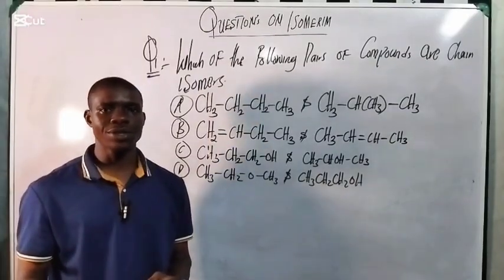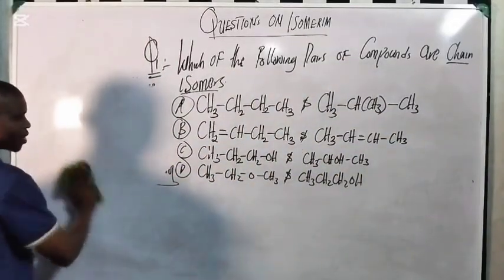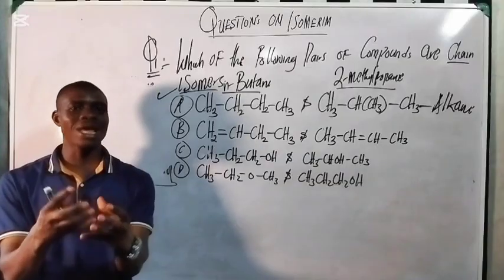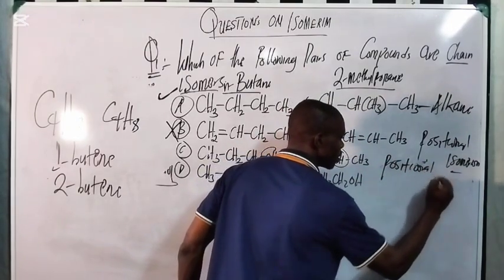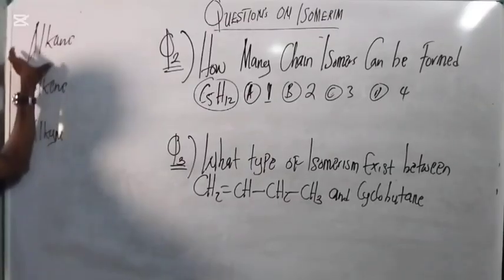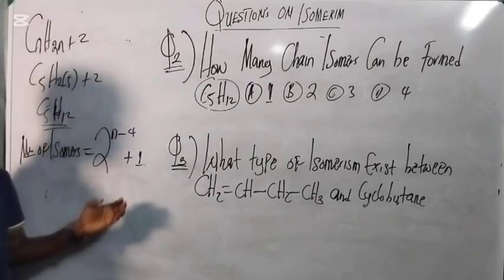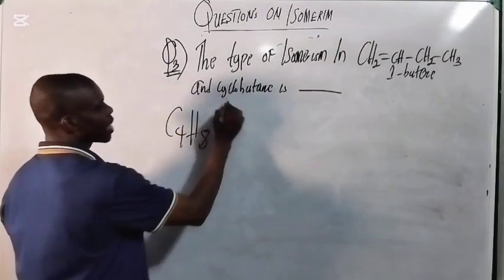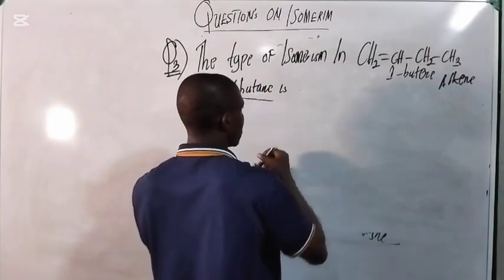Isomerism Questions Solved Step-by-Step | Master Chain, Position & Functional Isomers Easily!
📌 Watch This BEFORE Your Next Chemistry Exam!
You’ve learned the theory — now it’s time to master isomerism through real exam-style questions.
In this video (Part 2 of the series), we solve step-by-step questions on the 3 major types of structural isomerism:

✅ Chain Isomerism
✅ Position Isomerism

🎯 What You’ll Learn in This Class:

How to identify each type of isomer

How WAEC, JAMB, NECO & JUPEB set questions on isomerism

How to avoid common student mistakes

How to draw, compare, and explain isomers

How to confidently solve questions under exam conditions

📘 Get the Ultimate Organic Chemistry Textbook (Written by Me!)
If you want to study deeper and practice more questions with full explanations, grab a copy of my comprehensive Organic Chemistry textbook here 👇

This textbook is perfect for:
✔ JAMB | WAEC | NECO | JUPEB | SSCE | 100-Level Chemistry
✔ Full explanations of all organic chemistry topics
✔ 200+ solved questions + past exam questions
✔ Bonus revision strategies for top grades

Coming up next: Part 3 – Stereoisomerism (Geometrical & Optical Isomers)

💡 This lesson is perfect for:
✔ WAEC Chemistry students
✔ JAMB/UTME 2025 candidates
✔ NECO & JUPEB Chemistry learners
✔ SSCE Chemistry revision
✔ IGCSE & A-Level chemistry students

👍 Like this video if it helped you